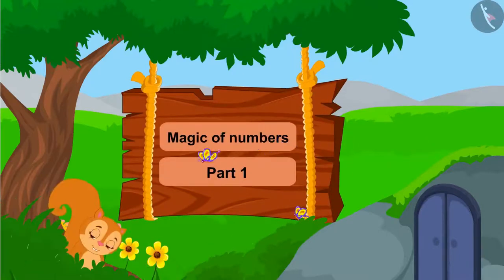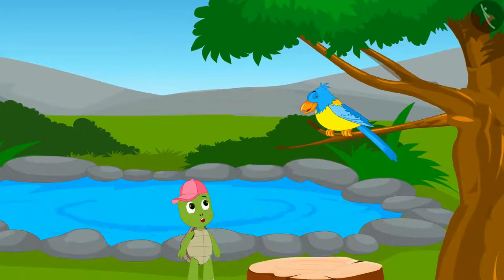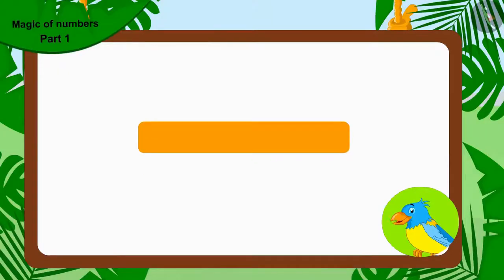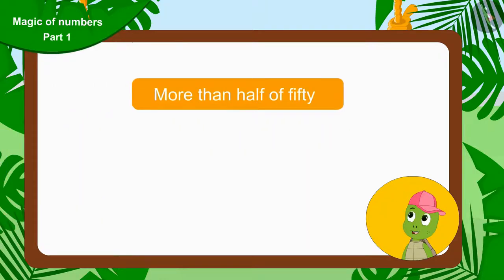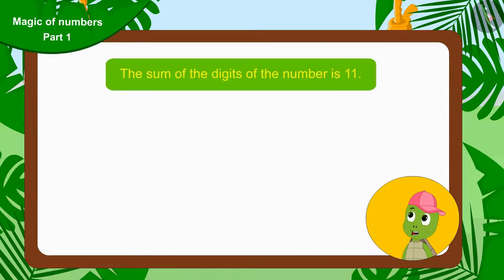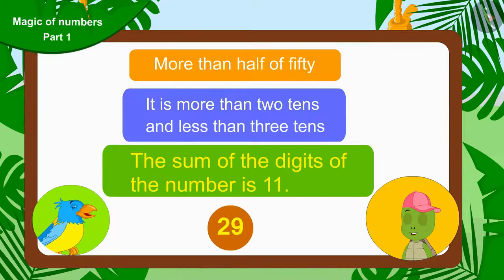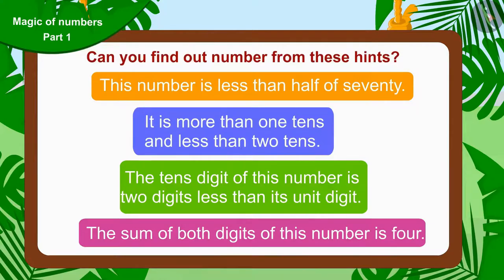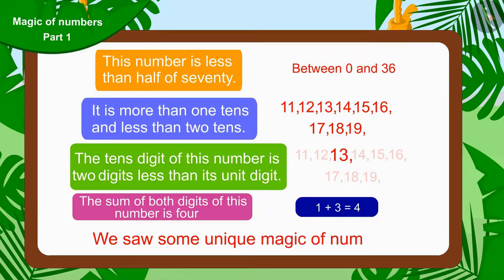Class 5 Maths Chapter 7 "Can you see the pattern" (Part 10) cbse ncert